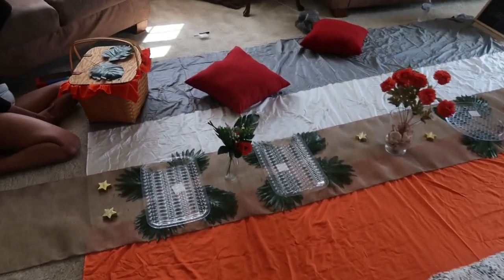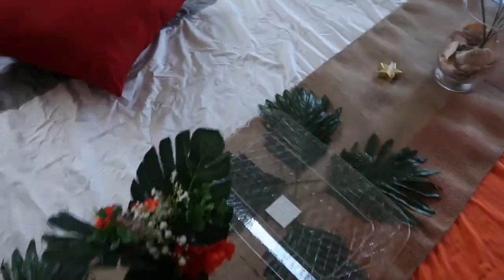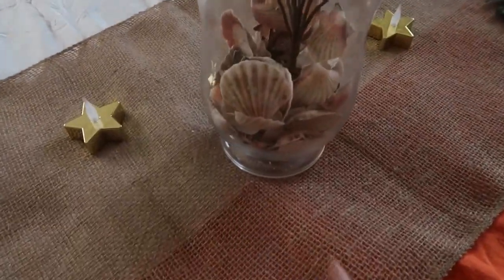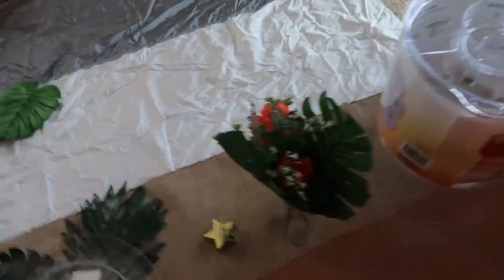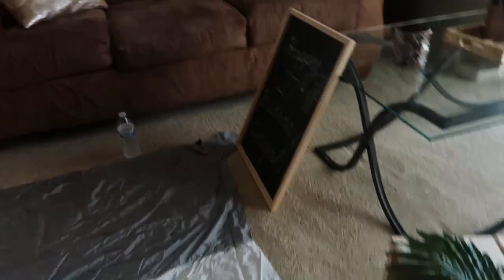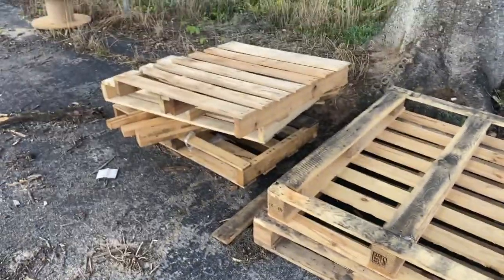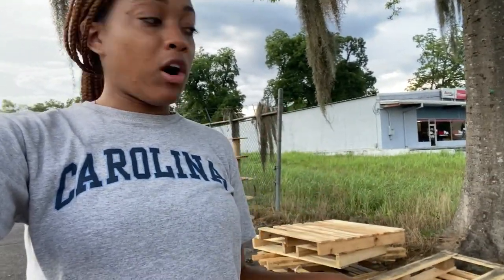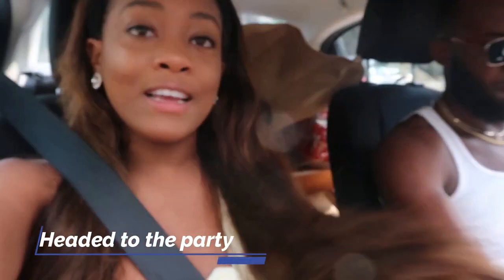How to Have an Affordable Luxury Picnic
My Pinterest board dreams came true with my super affordable luxury picnic. This was definitely one of my best birthdays ever. I was my own party planner and didn't break the bank not one bit!